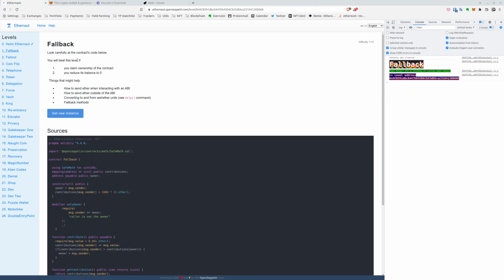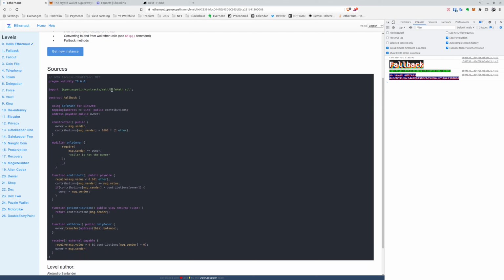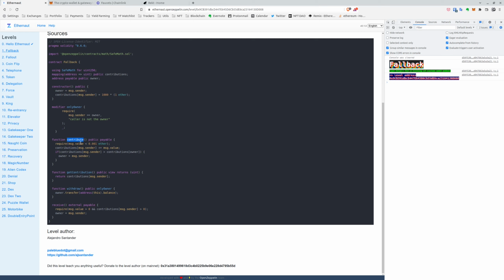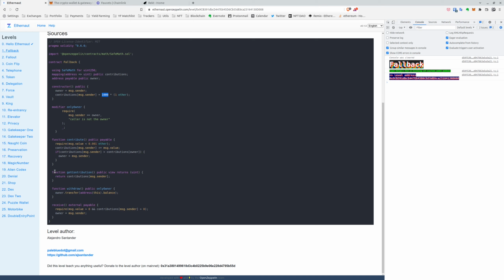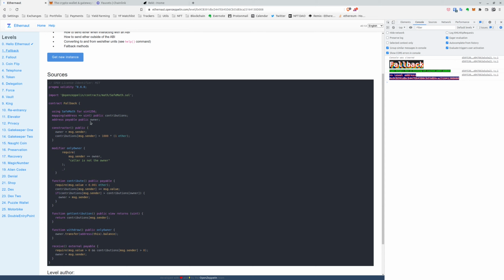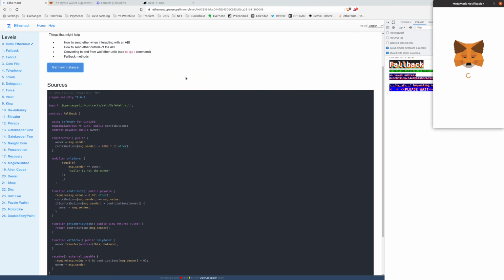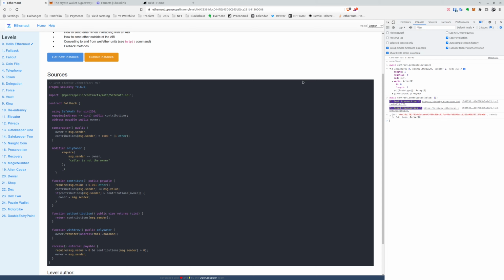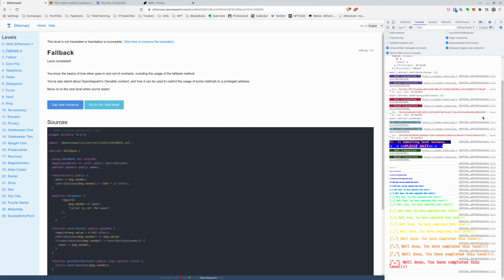Ethernaut blockchain hacking series (Part1- Fallback)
Do you want to become blockchain security expert? This video is for you!

Not only you will get information how to build logic for smart contracts, you will be able to find out how other people get into the code and manipulate it and our job is to show you how. You will never repeat those kind of mistakes! This time it's the intro to the Ethernaut series. You will find here what you need to create secure smart contracts!

This time we will go through case #1 - Fallback.

0:00 Intro
00:52 Code review + way of thinking
05:15 Solution